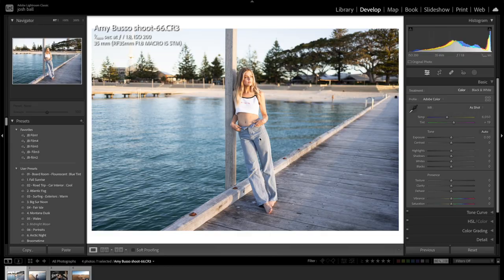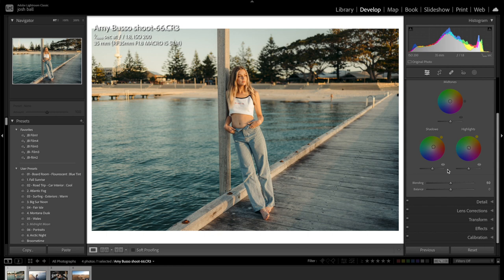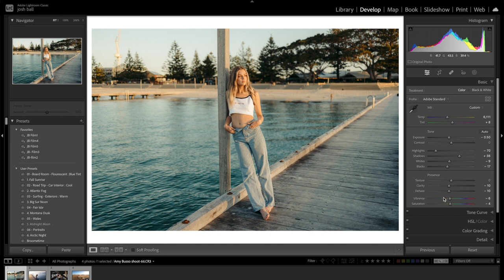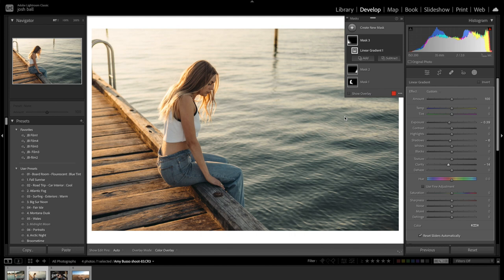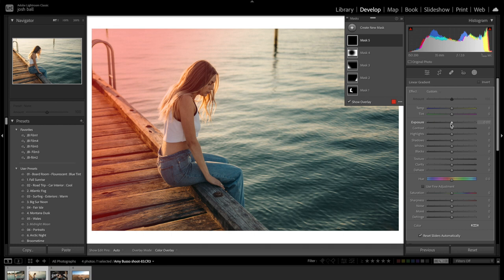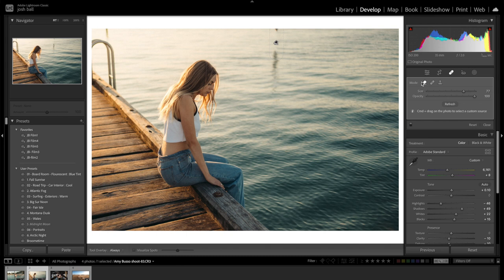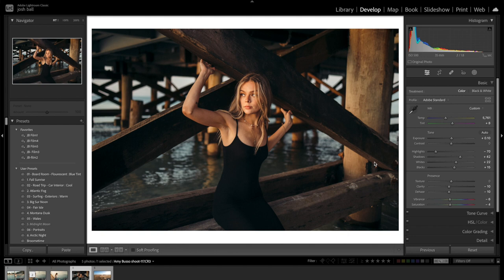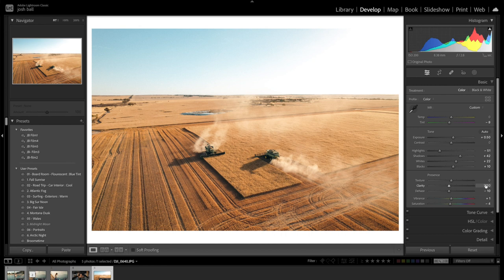How to Edit in Lightroom // Tutorial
I show you how to edit photos in lightroom using my presets.  I also show you whats new in the updated version and how you can use to be a better storyteller.